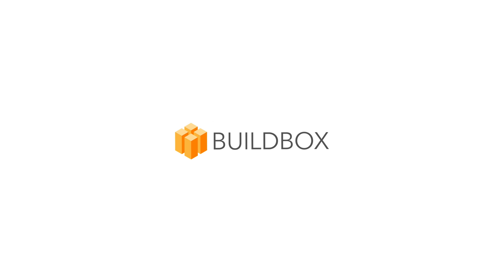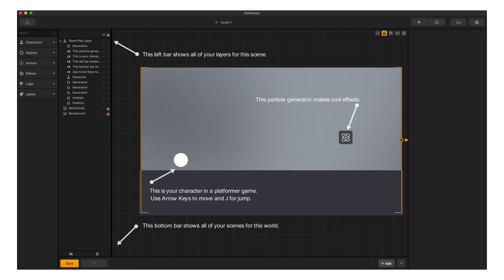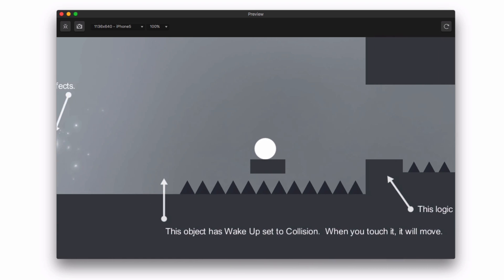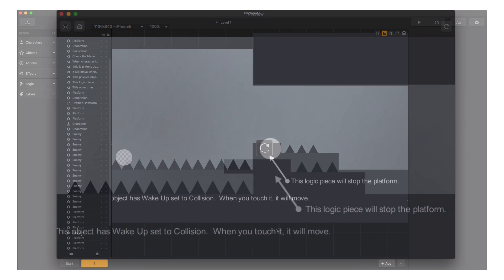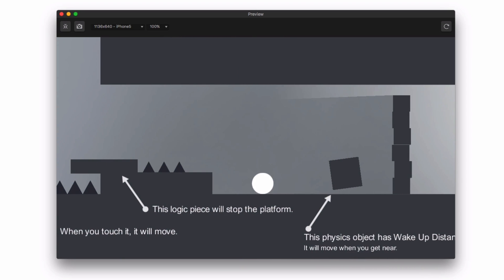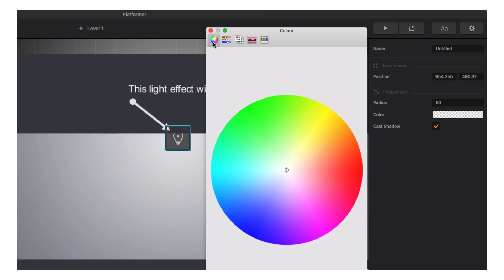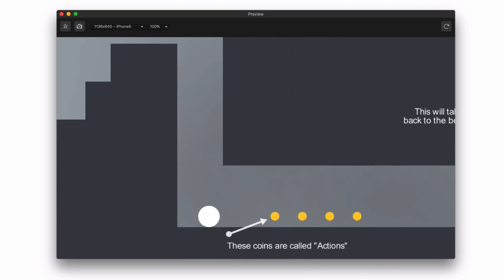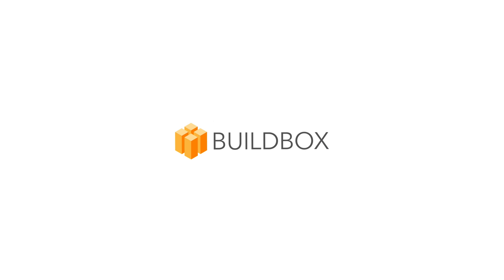Getting Started 4 - The Platformer Demo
In this fourth video from our Buildbox 'Getting Started' tutorial series, you'll learn about different level design elements in Buildbox.

If you want to learn more about Buildbox or our community come visit us